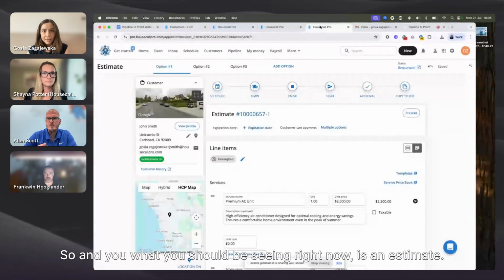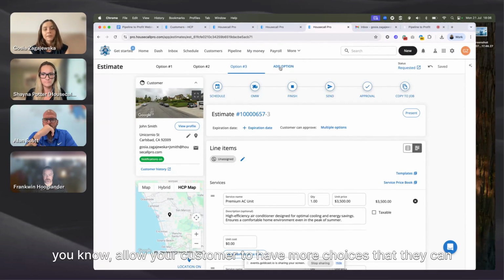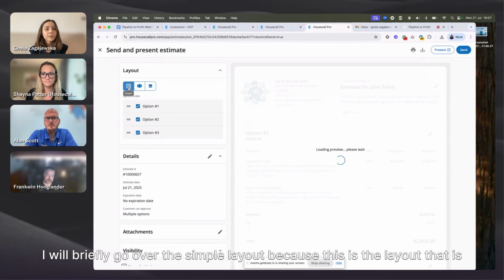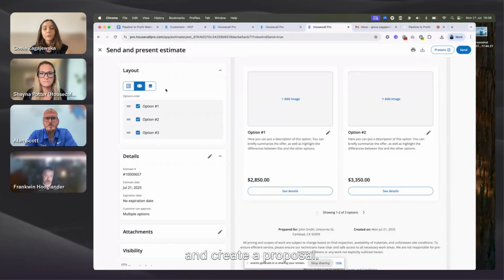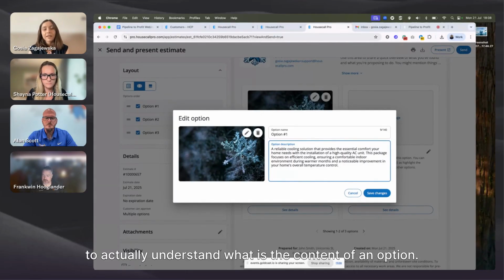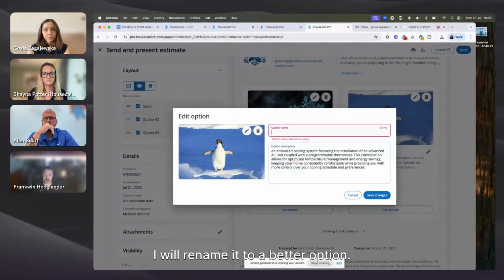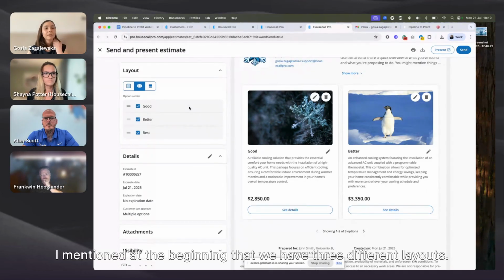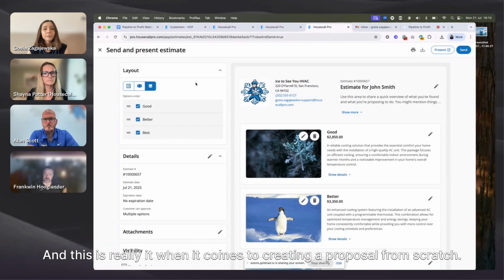How to Create Proposals from Estimates in Housecall Pro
Gosia demonstrates how to turn a basic estimate into a polished proposal by adding options, uploading images, writing descriptions, and renaming packages into a good/better/best structure. He highlights the new side-by-side and stacked layouts, explaining how they help close more sales.